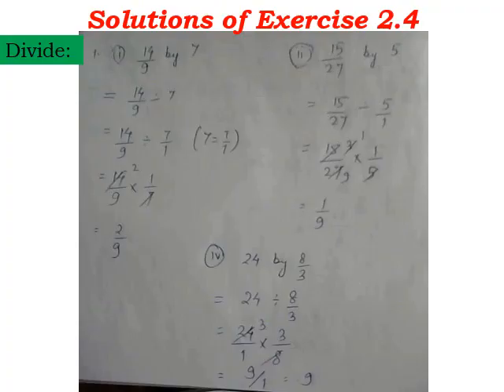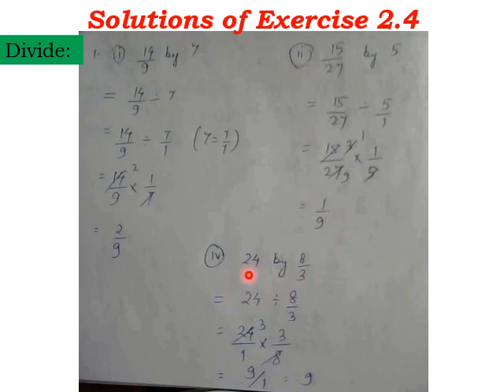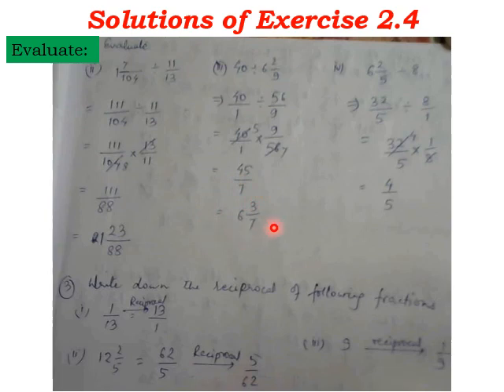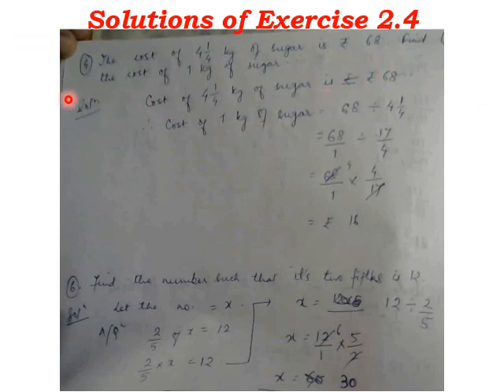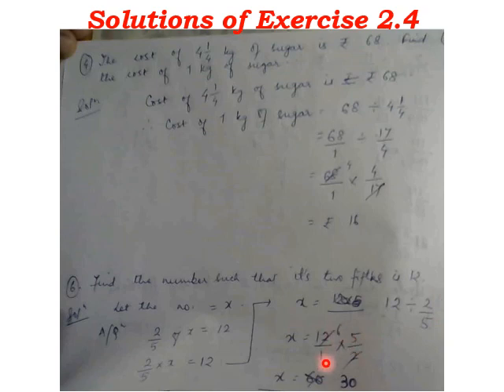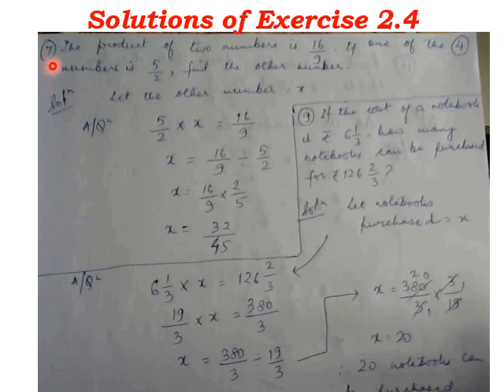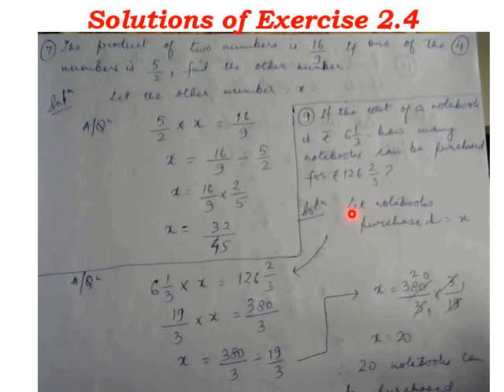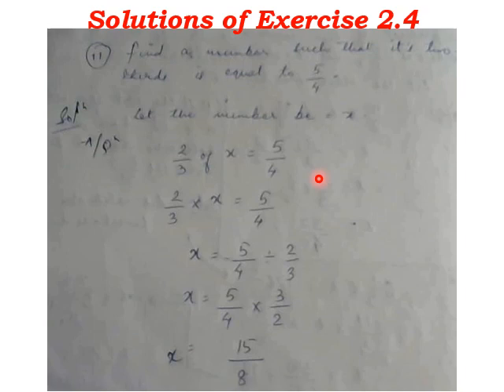Class VII Maths Chapter 2, Solutions of Exercise 2.4